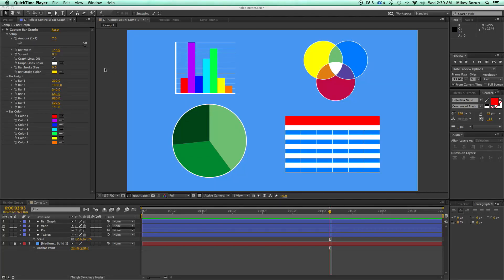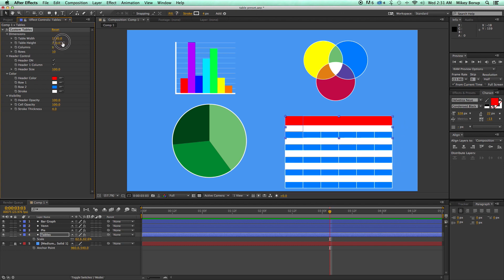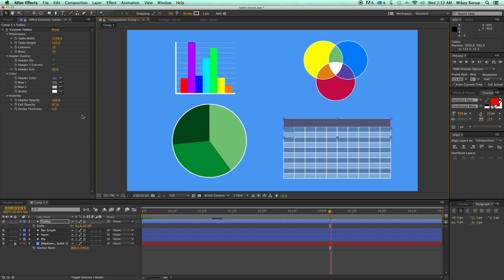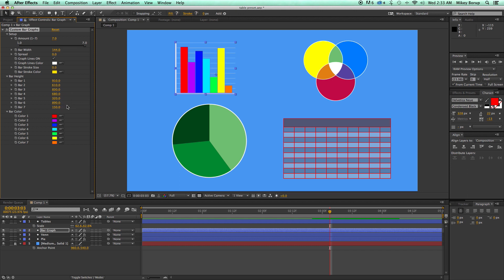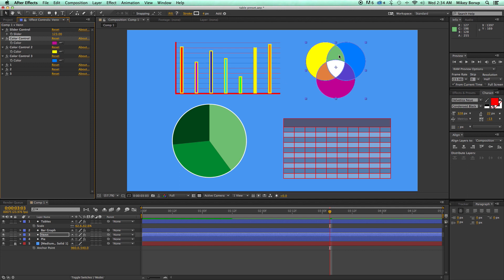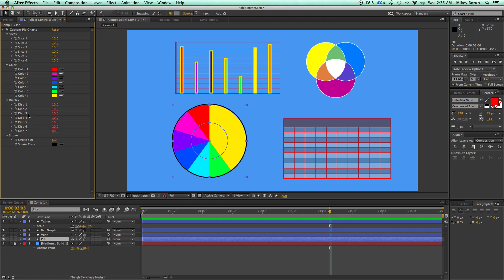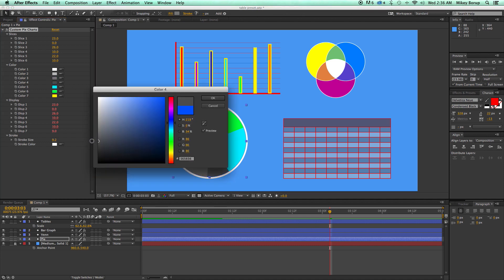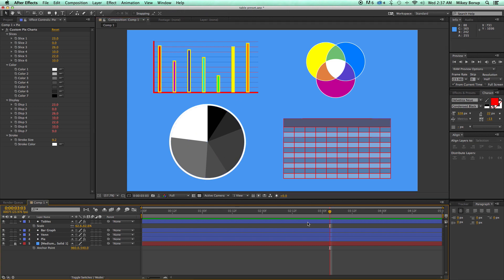SNEAK PEEK!!! new Charts and Graphs preset pack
This is just a sneak peek at my new after effects preset pack soon to be released,  i'm just adding some finishing touches and i'm looking for some input from you.